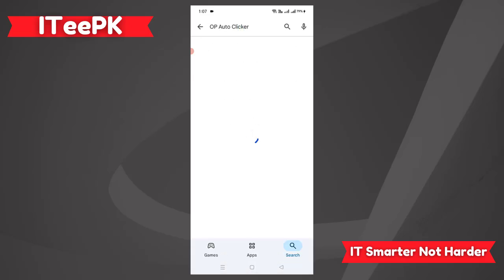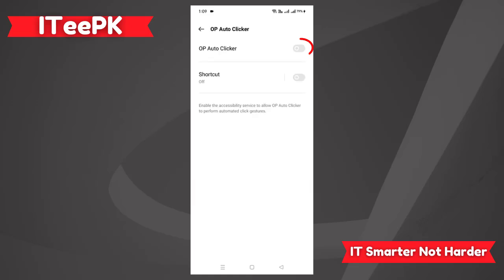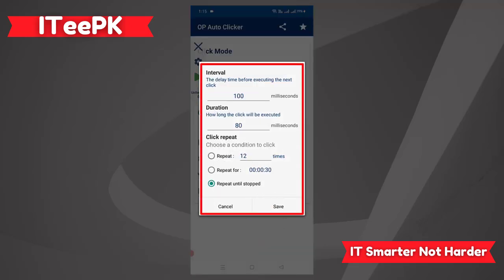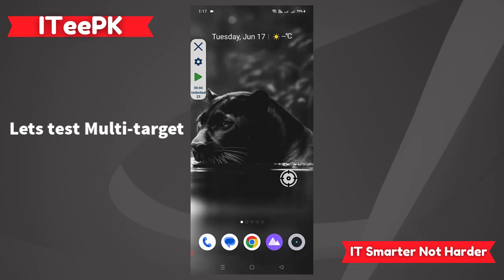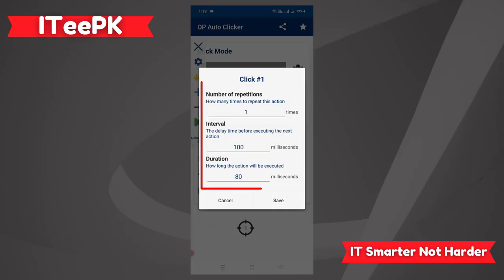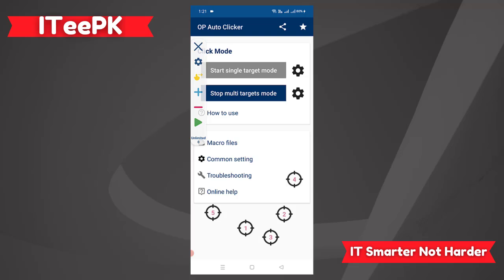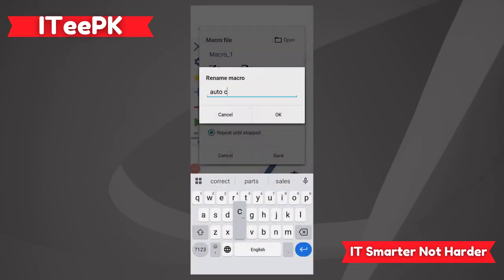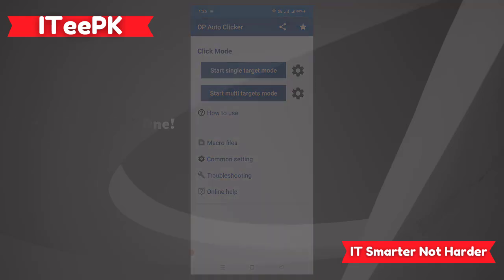How to Use Auto Clicker on Android (Step-by-Step Guide) | Free OP Auto Clicker 2025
Looking for a free and powerful Auto Clicker for Android? In this quick tutorial, you'll learn how to download, install, and use OP Auto Clicker directly from the Play Store. This works perfectly for single-click and multi-click modes, and is beginner-friendly!

📱 In this video, you will learn:
✅ How to download Auto Clicker on Android
✅ How to use OP Auto Clicker 4.0 (Single & Multi Click)
✅ How to set intervals, durations & stop triggers
✅ Works on Android phones, tablets, and even Chromebooks

💡 Works great for gaming, automation, tapping apps, and more!